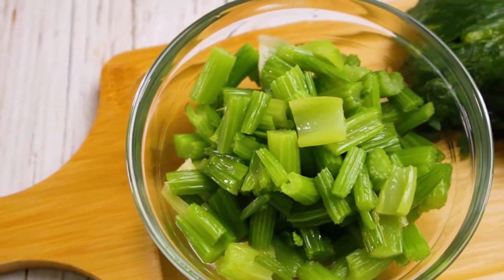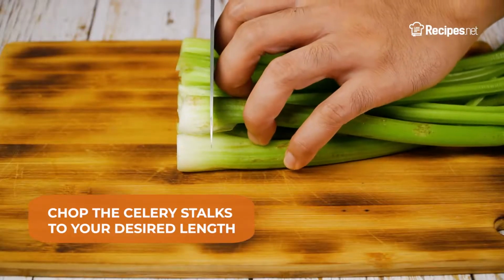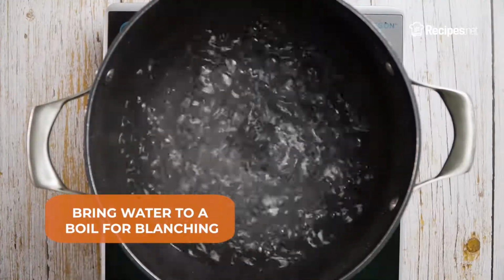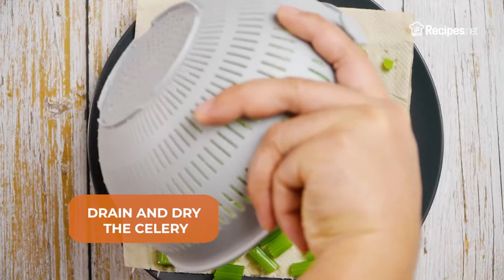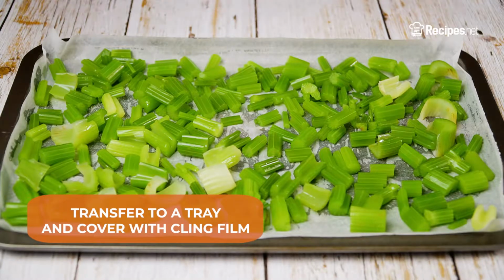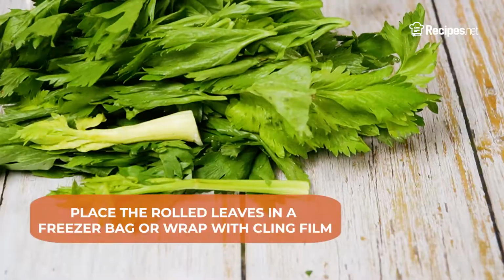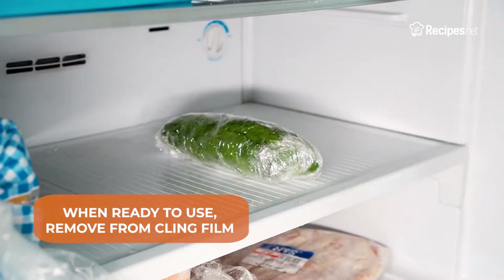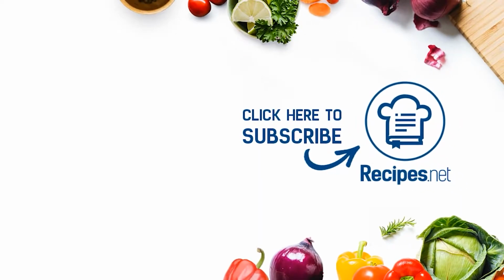HOW TO FREEZE CELERY FOR LATER USE | Recipes.net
Preserving celery by freezing is a great way to store the vegetable if you are planning to use it at a later time. This will not prevent it from losing its crispness but it will definitely extend its shelf-life and save you some money.

Learn How to Freeze Celery below:

0:00 Intro
0:11 Freezing celery stalks
1:08 Freezing celery leaves